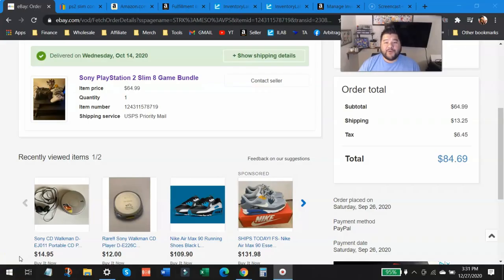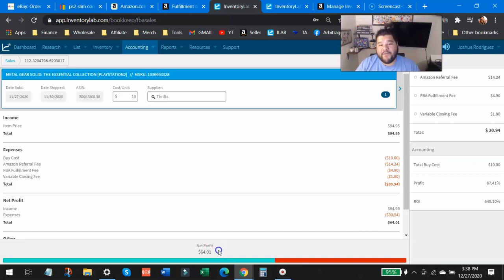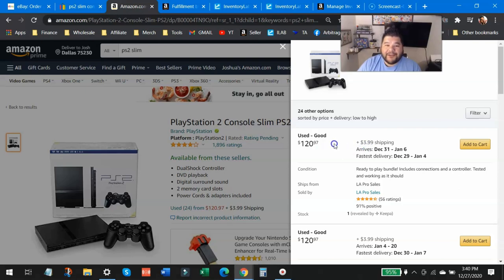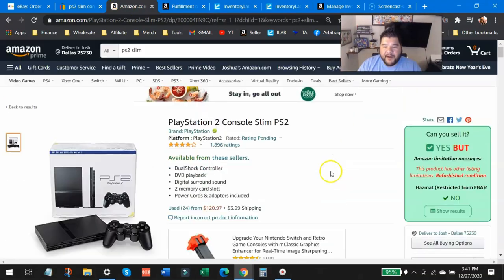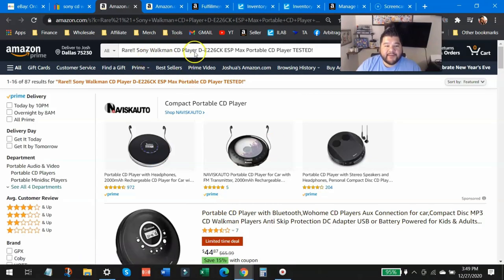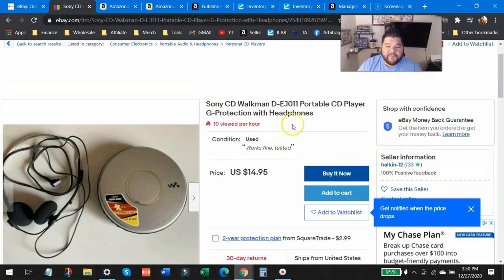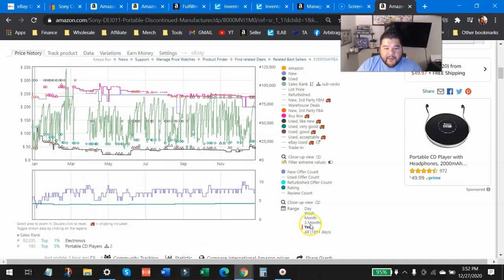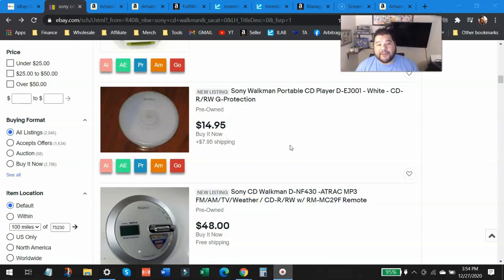Online Arbitrage eBay To Amazon Flips = EASY MONEY